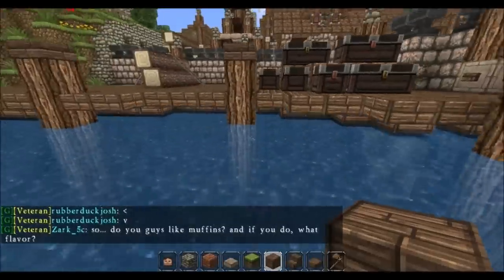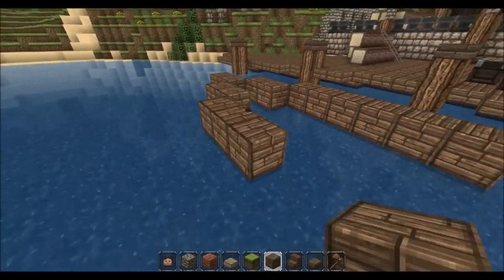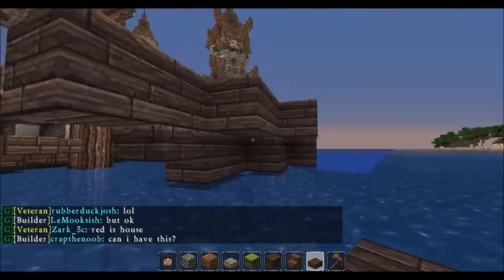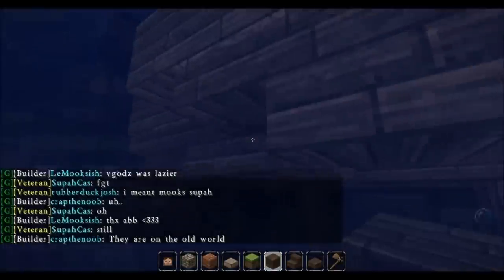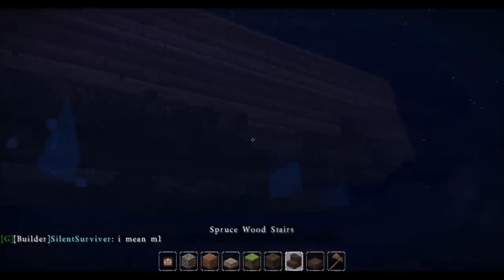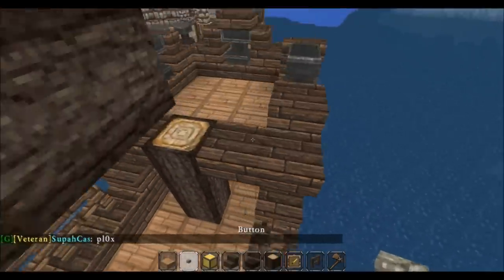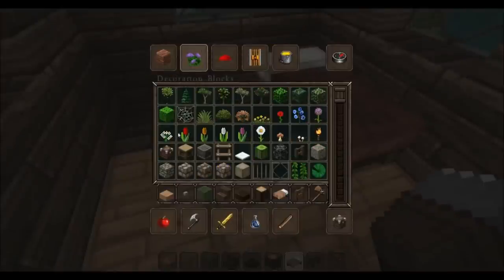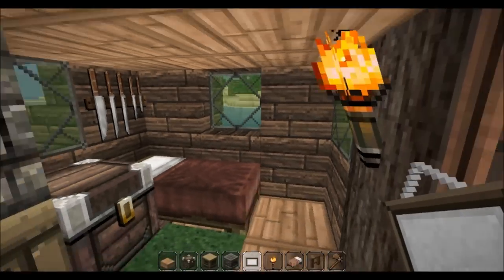Medieval Trade Ship :: Minecraft Let's Build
I bring you a small tutorial, for a small trading ship.